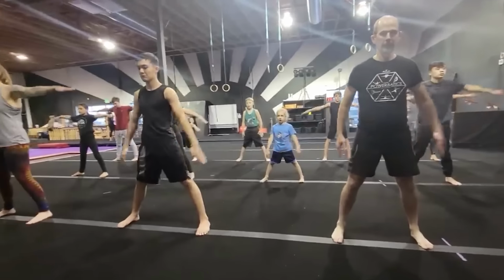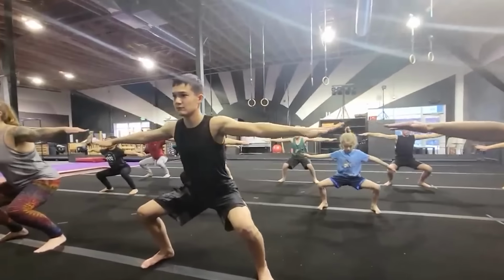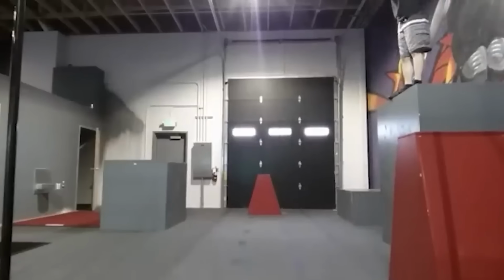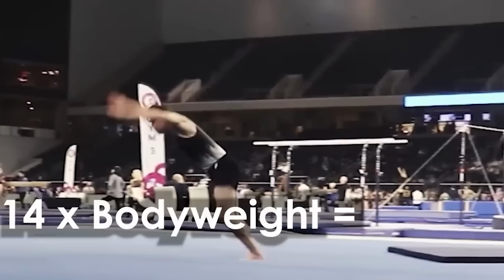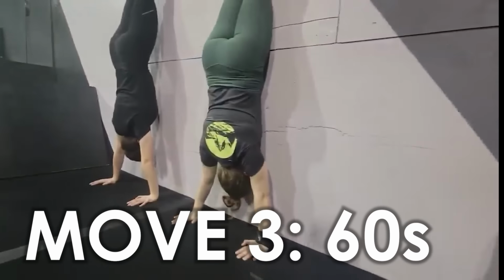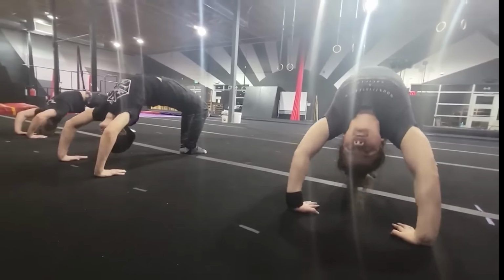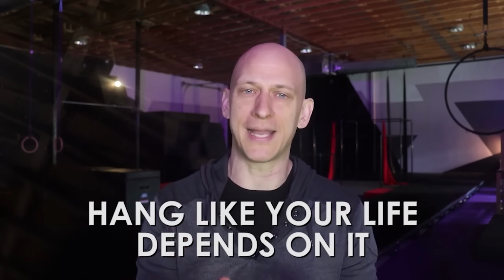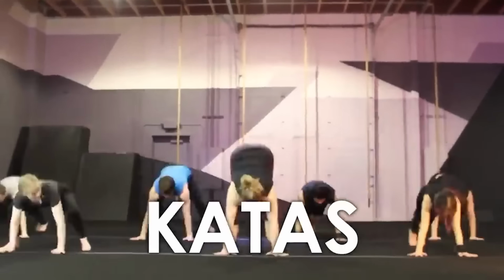Basic Training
Free Training & Complimentary Coaching Session

Welcome to training fellow Pac-Rimian!  My name is Lee Weiland, Co-Founder & CEO of Pacific Rim Athletics, LLC and Creator of "Powerbatics."

Our mission is to help people of all ages, levels, and backgrounds achieve Total Body Mastery through Powerbatics Training.

And me and my Team of Doctorate Physical Therapists and Elite Athletes/Coaches have helped 1000's of people do just that.

And you can hear from countless students (ages 3 to 83 featured in all of our videos) who've trained from scratch and through past injuries to become highly advanced...

Gaining Press Handstands, 1 Arm Pullups, and Human Flags just to name a few...not to mention incredible Powerbatics' skills...

While radically transforming their bodies and minds for the better.

We believe 1:1 Coaching (face-to-face and online) when combined with Positive Community guarantees the very best of safe, effective outcomes.

To that end, we ONLY offer FREE content...in order to inspire you to become a stronger version of yourself (and not to be confused with real, transformative coaching).

If you would value further information--and transformation--we suggest opting-in for our Free Training and then booking a Complimentary Coaching Session to do a deep-dive on your current situation and goals.

Blessings!

I look forward to everything you're going to achieve!

Coach Lee